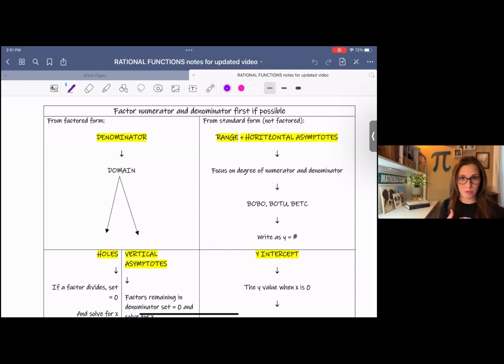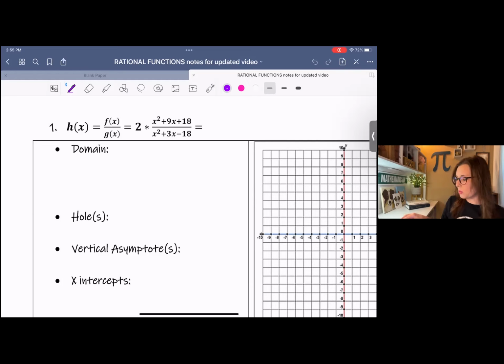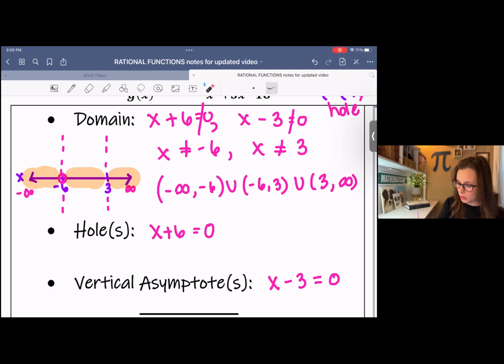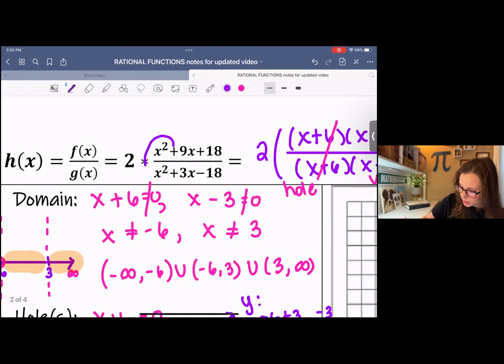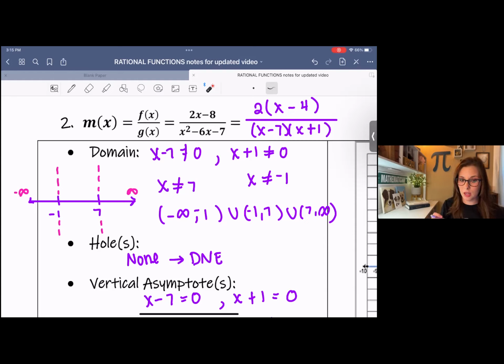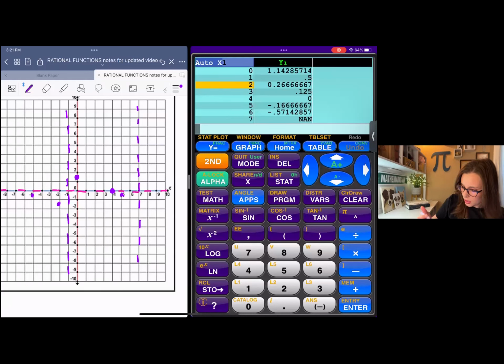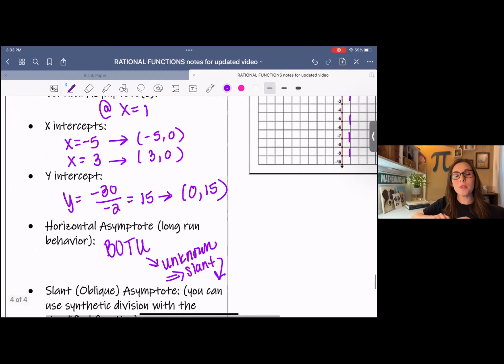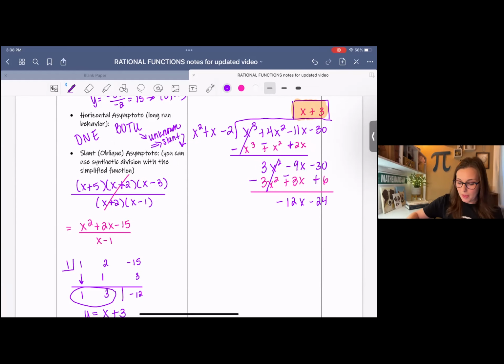Everything You Need to Know About Rational Functions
Learn how to find the domain, x intercepts, holes, vertical asymptotes, horizontal asymptotes, slant asymptote, and y intercept of rational functions.